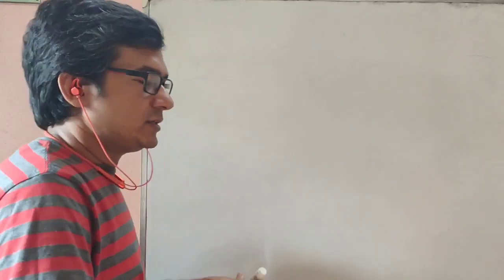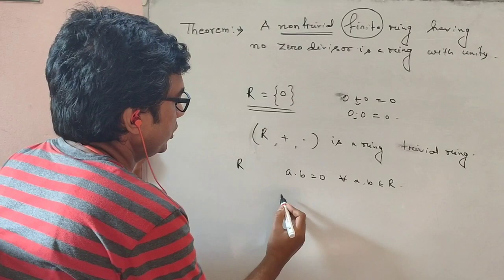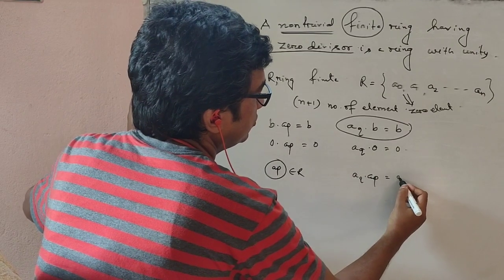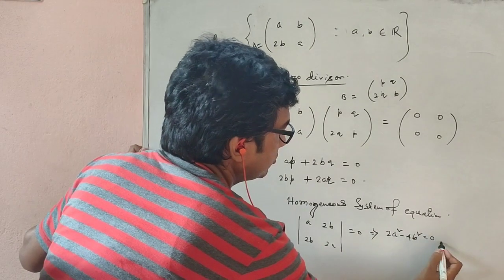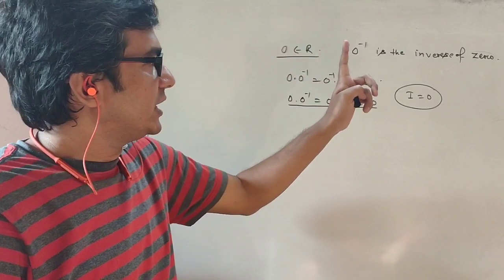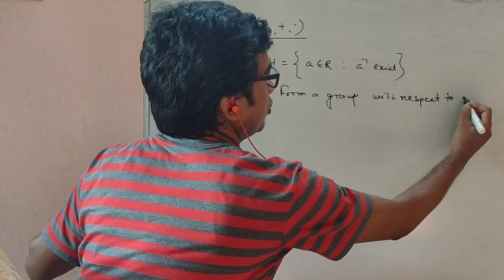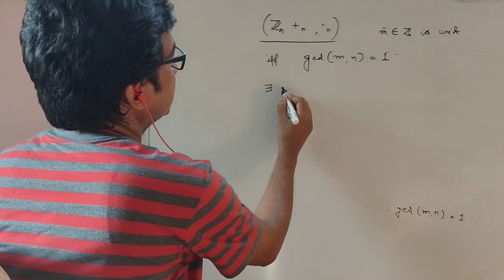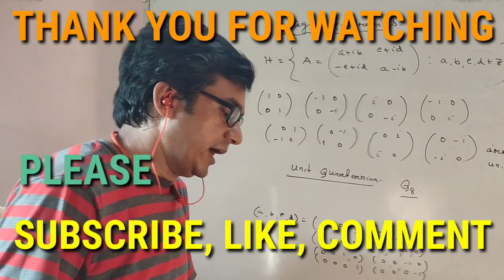RING THEORY (ABSTRACT ALGEBRA) CBCS SYLLABUS CLASS:02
Rajkishor Patra (M.Sc Jadavpur University)

This video contents important definition, property, theory of ring Theory.This is very helpful for beginners .

(This is the class:01 of ring Theory
This video contents definition of ring and different property , theory example etc )